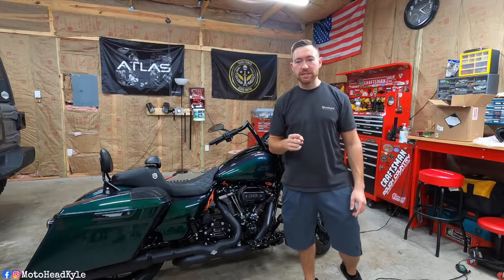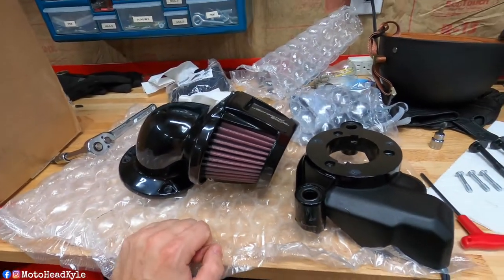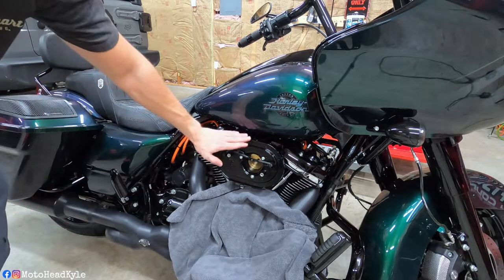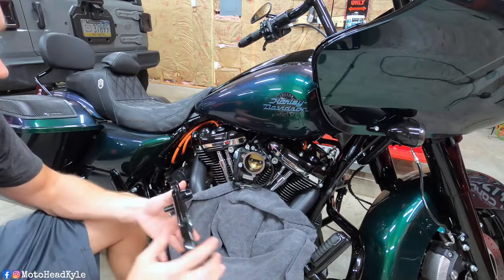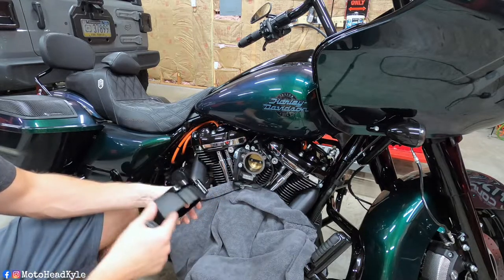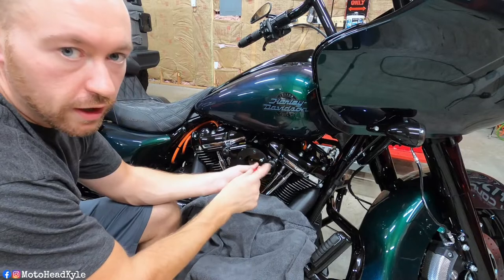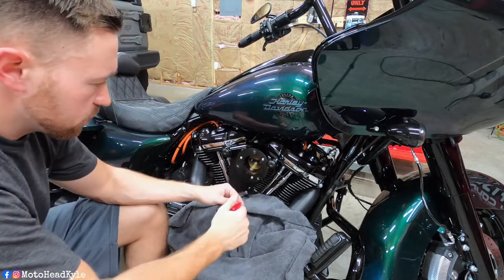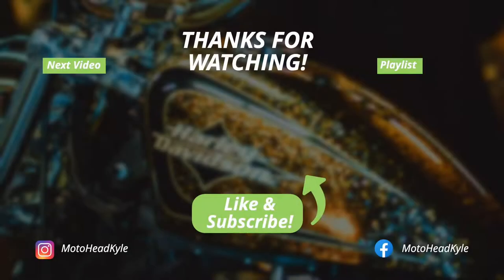How to Install a High-Flow Air Intake (Stage 1) on a Harley Davidson Road Glide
Hey Guys! Welcome Back! Today I'm Swapping out the Stock Intake on my 2021 Harley Davidson Road Glide to a Screaming Eagle "Heavy Breather" Elite Intake. Come watch while I walk you through the steps if this is your first time installing a new air cleaner! As always, Links to the product below!